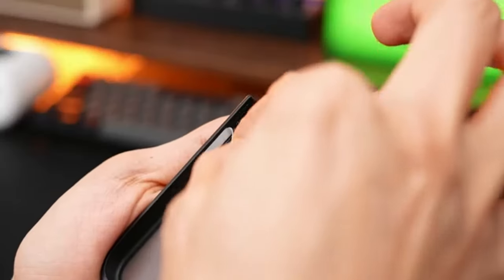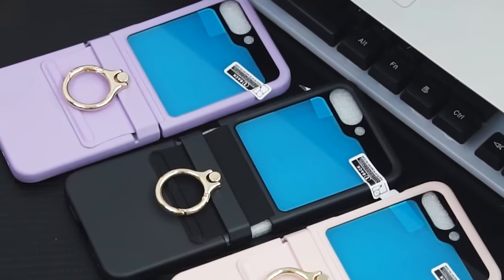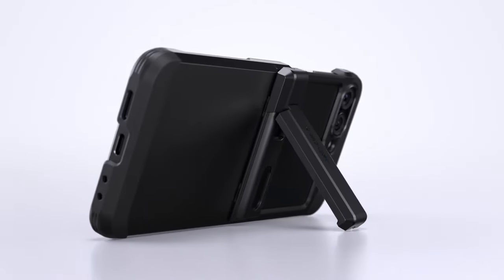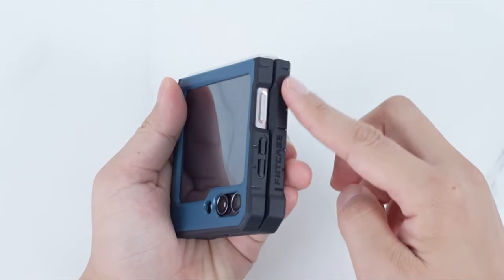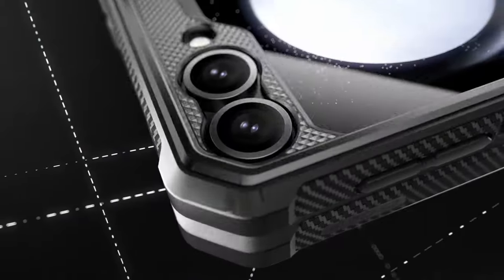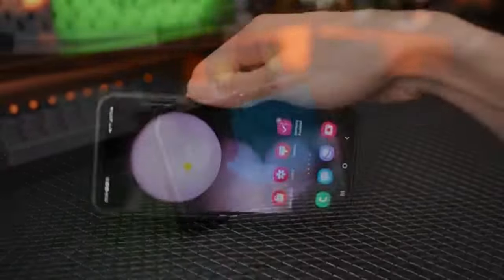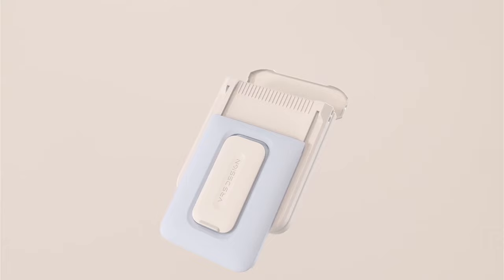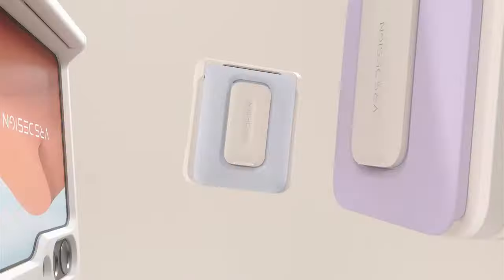Top 6 Best Galaxy Z Flip 6 Kickstand Cases! 💕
Let's talk about the 6 Best Galaxy Z Flip 6 Kickstand Cases!.

6: Hoerrye 0:12
5: Spigen Tough Armor Pro 1:04
4: FNTCASE 1:39
3: SUPCASE 2:24
2: TORRAS Armor Stand 3:33
1: VRS DESIGN D-Wallet Orb 4:20